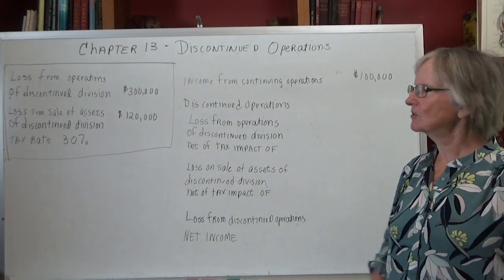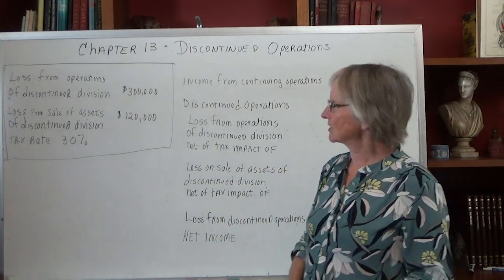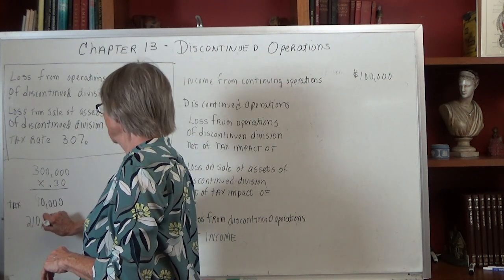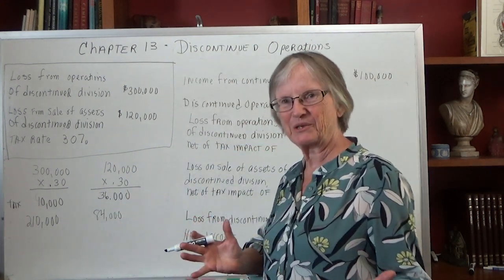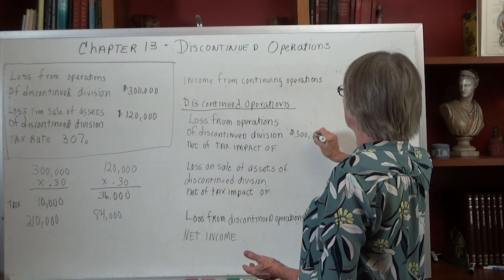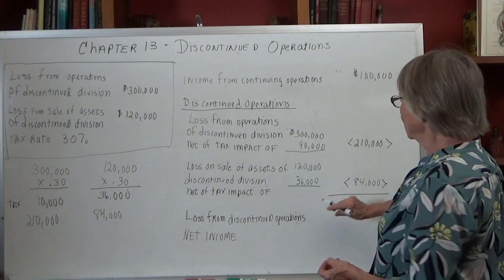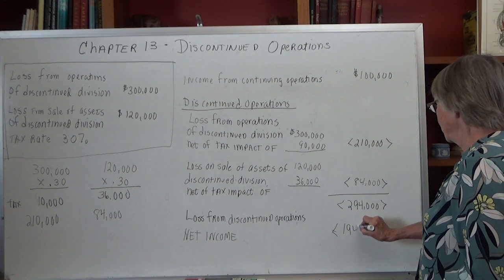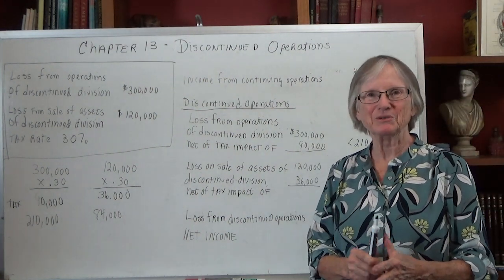CH 13 - Discontinued Operations